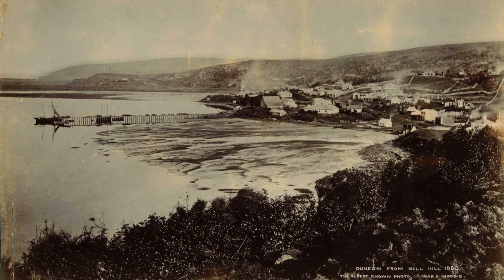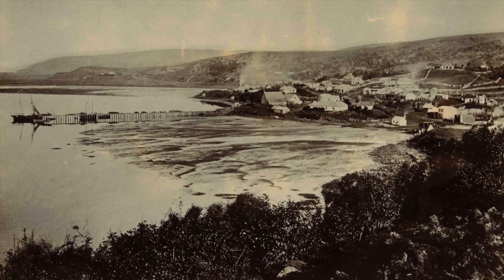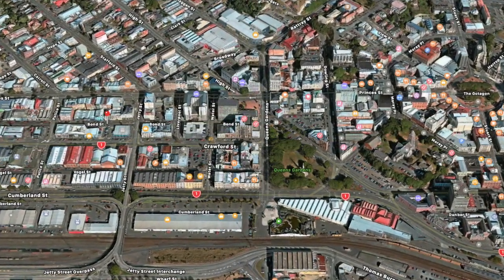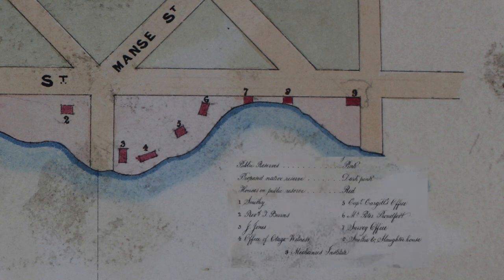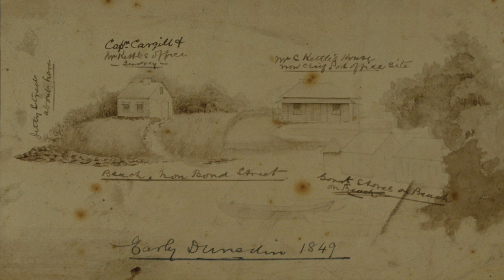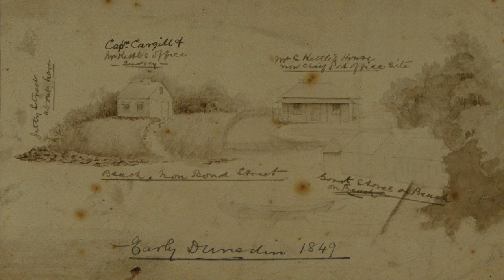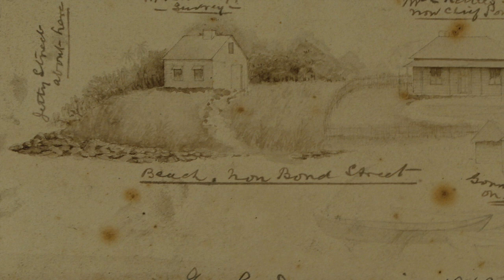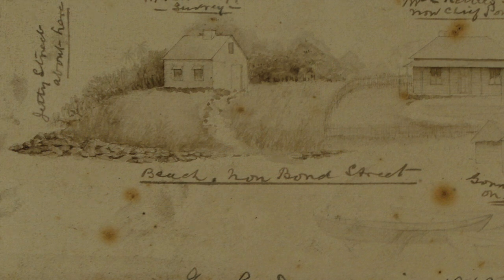Curator's Corner No 3: the 1849 shoreline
After looking at the first photograph of central Dunedin from 1857, then considering the construction of the Manse in 1848, this episode examines what the original shoreline looked like in 1849.